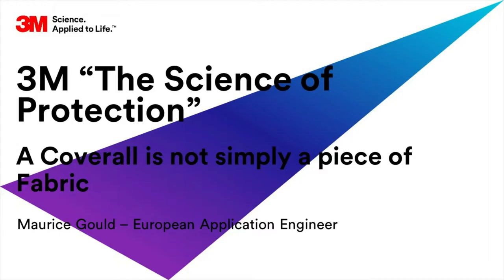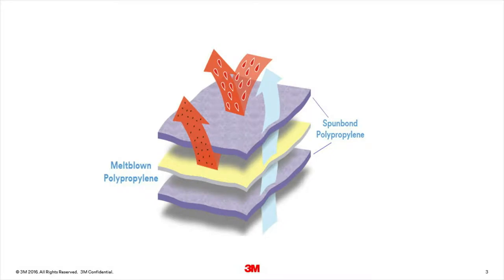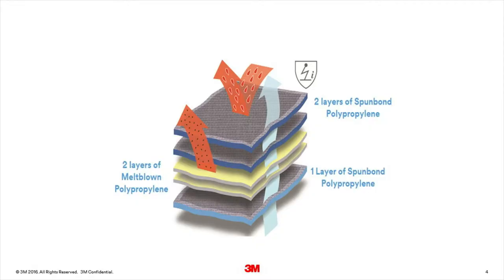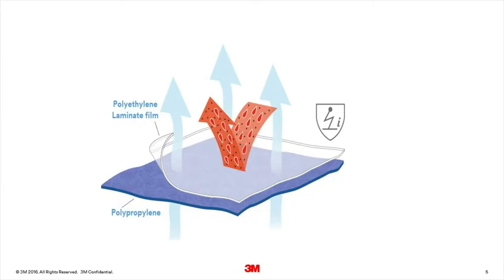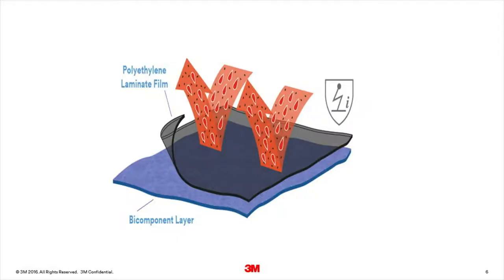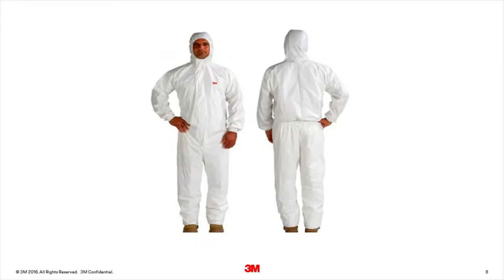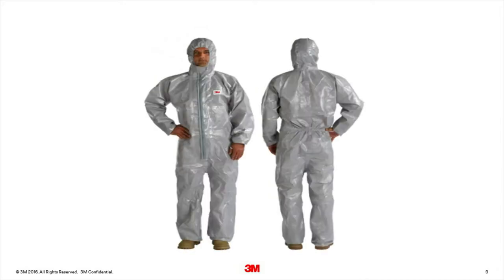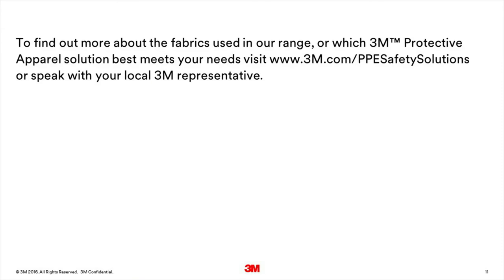A coverall is not simply a piece of Fabric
Technical bulletin video explaining why a coverall is not simply a piece of fabric.